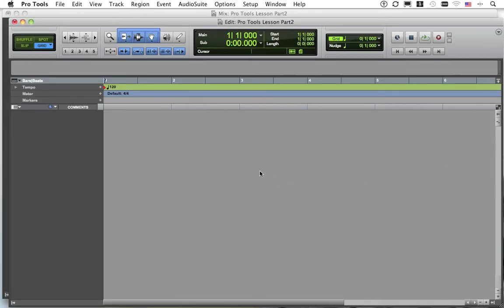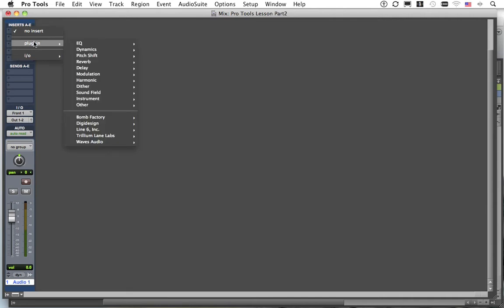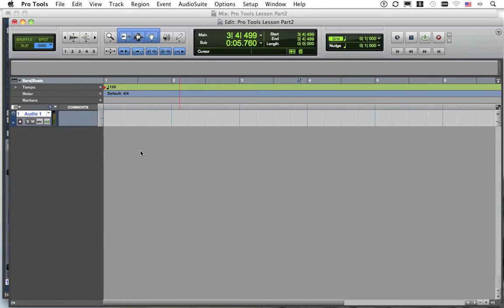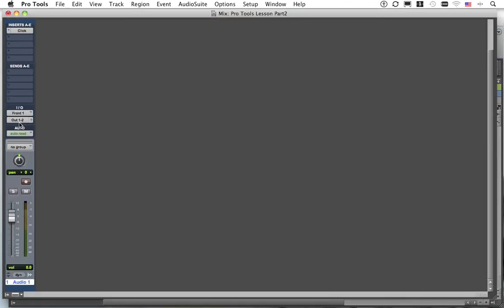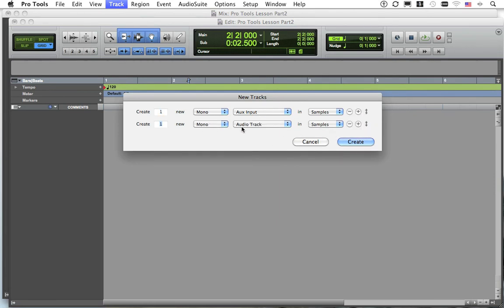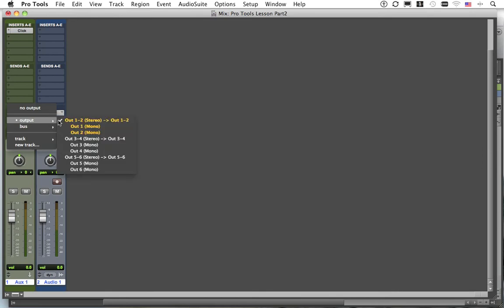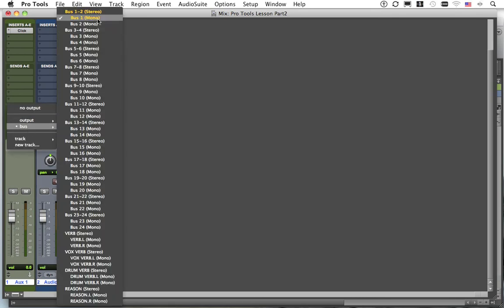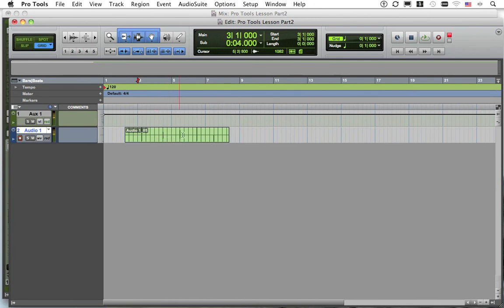Pro Tools Lesson #2 - "Creating An Effective Click Track"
Featuring Patrick Sexton

In this lesson Patrick will teach you 2 ways on how to create a click track inside of Pro Tools.

You will learn:
- How to create a basic click track
- How to use a Bus
- How to print the click track to an Audio Track